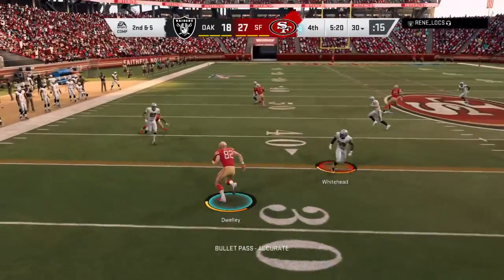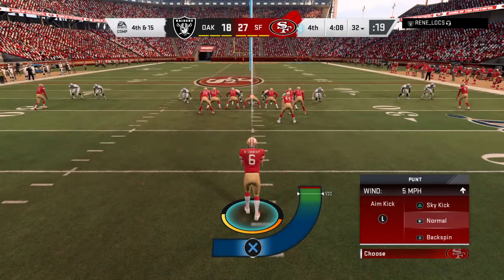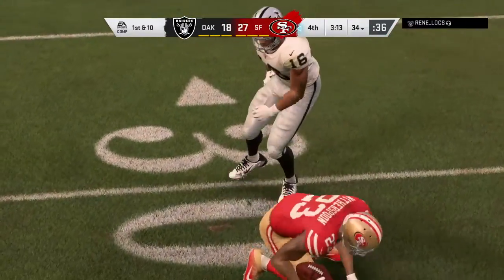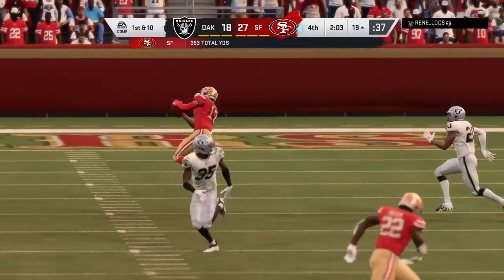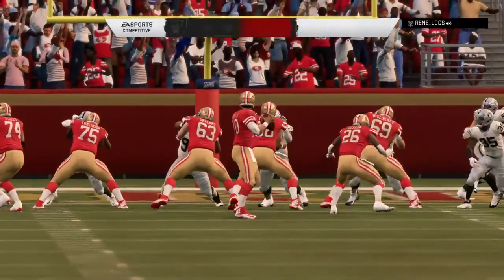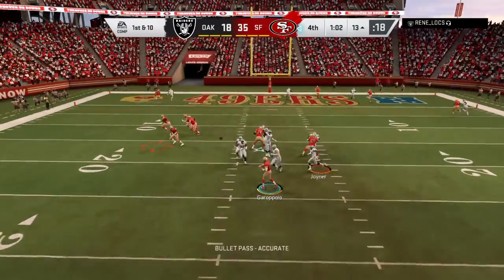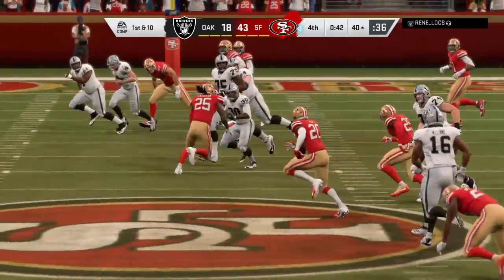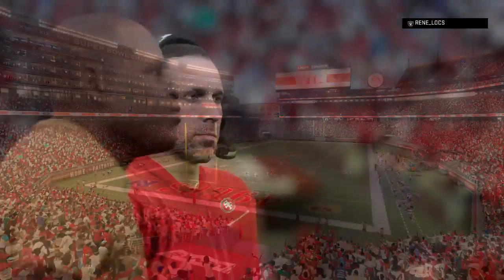Madden NFL 20_20191219185321